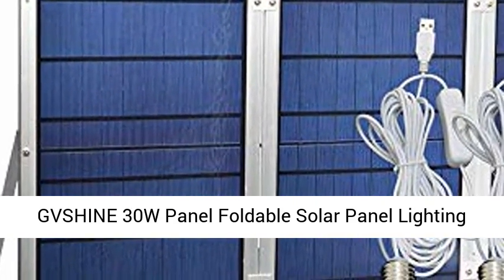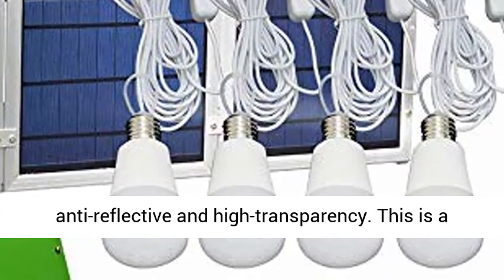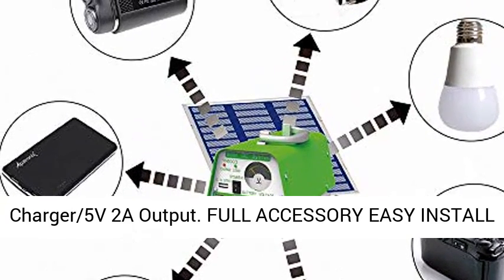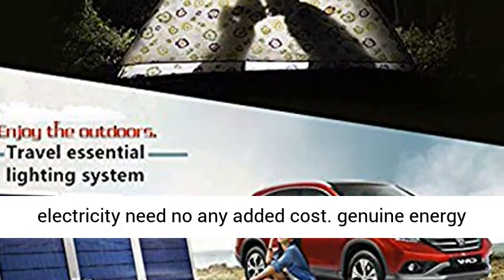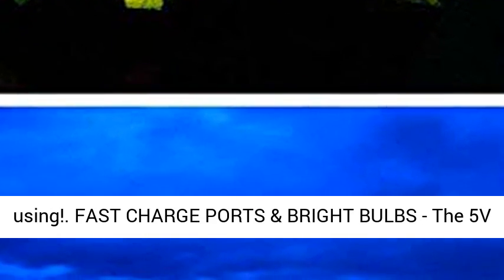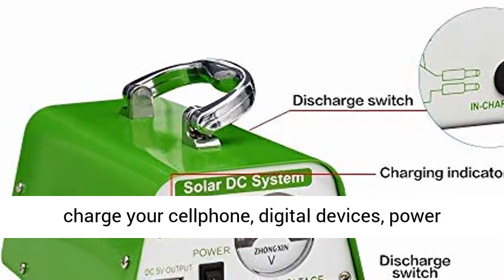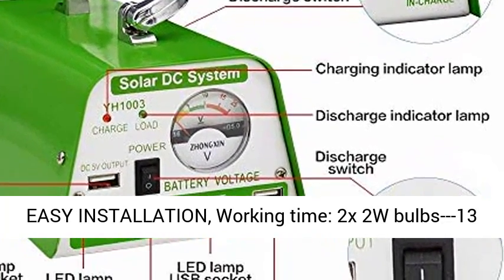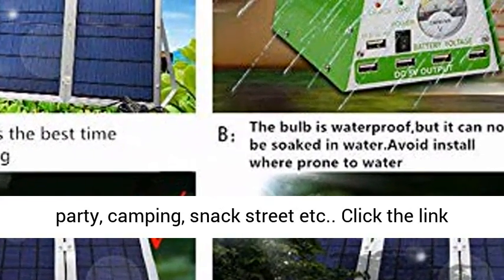GVSHINE [30W Panel Foldable]Solar Panel Lighting Kit,Solar Home DC System Kit for Emergency-Overview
GVSHINE [30W Panel Foldable] Solar Panel Lighting Kit, Solar Home DC System Kit for Emergency, Hurricane, Power Outage with 4 USB Solar Charger LED Light Bulb and 5 Cellphone Charger/5V 2A Output - Overview

★ NEW DESIGN EMERGENCY POWER SUPPLY ★ Keep your ordinary electricity need in the hurricane, snowstorm time, Combine the charging and lighting, with anti-reflective and high-transparency. This is a completely independent off-grid power system.
★ FULL ACCESSORY EASY INSTALL POWER ★ Includes 1 10V 30W Flexible Solar Panel +1 Solar DC System + 2x 2W LED + 2x 3W LED + 2 for IPHONE 4&8 Adapter + 3 Cord, meet whole ordinary electricity need no any added cost. genuine energy conservation and environmental protection.
★ WATERPROOF MULTI-PURPOSE SOLAR ★ Flexed panel can be mounted on a Curved Roof, RV, Travel Trailer, Van, Truck, Boat, Cabin, Tent or any other irregular surface. High waterproof grade never worry about rainy, hurricane, snowstorm outdoor using!
★ FAST CHARGE PORTS & BRIGHT BULBS ★ The 5V 2A output is a universal charge port, can quickly charge your cellphone, digital devices, power bank, fan etc. The multiple outlets enable several LED bulbs working at the same time.
★ POWERFUL LIGHTWEIGHT SOLAR KIT ★ Full kit only 9.9 lbs. EASY INSTALLATION, Working time: 2x 2W bulbs---13 to 14 hours, 2x 3W bulbs---10 to 12 hours, 4 bulbs---8 to 9 hours. Widely applied to the wild, home, outdoor such as patio, garden, outdoor party, camping, snack street etc.

-- GVSHINE 30W foldable solar panel lighting system Power system can be chargerd by DC power

-- 4 LED solar bulbs each with ON/OFF switch 4 USB charging output ports

-- 3 Cellphone charging cable --- IP65 waterproof grade

Specifications:

Solar panel:Polycrystalline 11V 30W Battery:Lithium battery,7.4V 14AH Light source:2x2W LED+2x3W LED

Package Includes:

1 solar system with panel

4pcs LEDs

3pcs 1m android phone charging cable+1 for Iphone 4 plug+1 for Iphone 6 plug

8pcs Tapping screw ∅4*40,plastic anchor 8pcs

16pcs stainless steel screw with plate 3M*15

16pcs Hexagon stainless steel nuts M3

4pcs H shape conjunction parts

4pcs support shelves

1pc Galvanized spanner

THE SOLAR PANEL Chagre:

The red indicator light will turn on when connect to solar panel where a input power from.

Load: The indicator light will turn on once any of the five outlets has been connect to load and there is a power output.

BATERY VOLTAGE:

(1)Yellow area: low level of power stored in battery,the protection of over discharge function initiates;

(2)Green area: medium level of power,this area shows the battery works in normal condition.

(3)10V: Full power, the protection of over charge function initiates.

POWER: the switch for the whole system

(1)Turn on this switch,all outlets are ready to export power.The battery voltage needle points to Green area and shows how much power is stored in the battery.

(2)Turn off this switch,all outlets stop to export power.The battery voltage needle points to zero.

IN CHARGE: connect to solar panel to charge the battery.The solar panel will charge the battery no matter the switch is being Turned ON or OF.

When the panel connected to IN CHARGE with switch Turned ON,the CHARGE indicator will be lit up and the BATTERY VOLTAGE shows how much power the battery stores.

The system can be charged and export power at the same time

NOTE: Except solar panel,this system can be charged by AC or DC power.Recommend to use transformer:AC:100V—240V with a power output DC:9V 2A